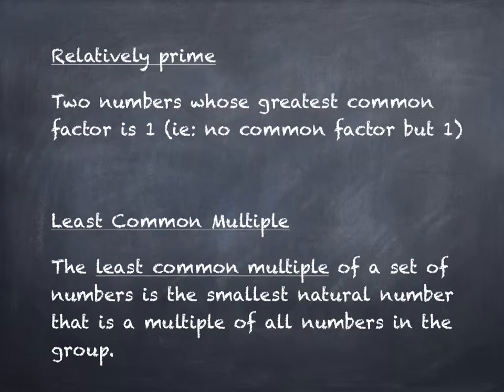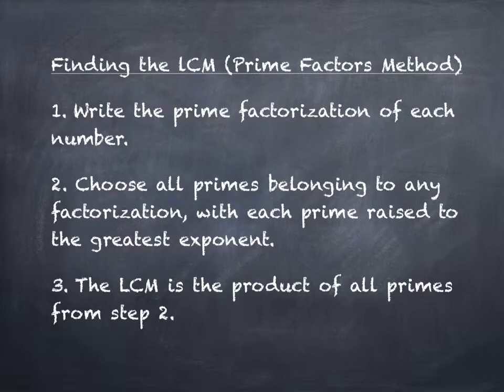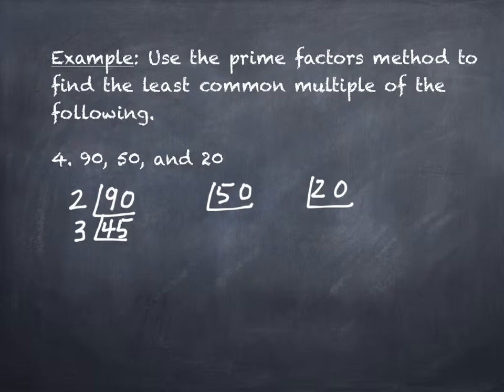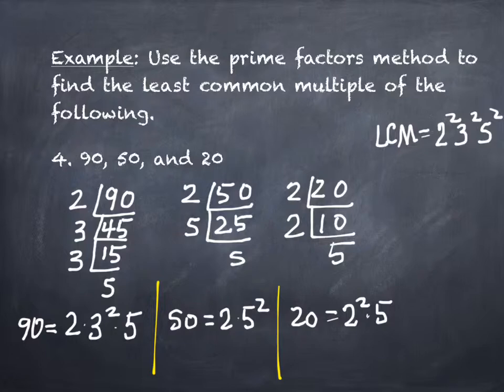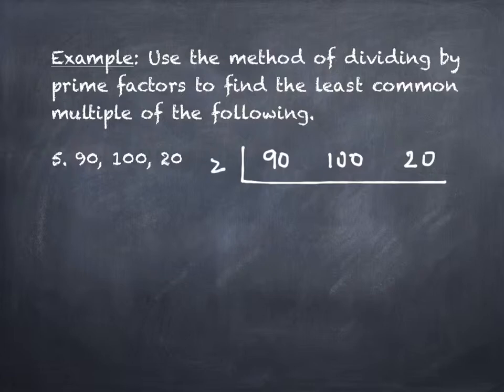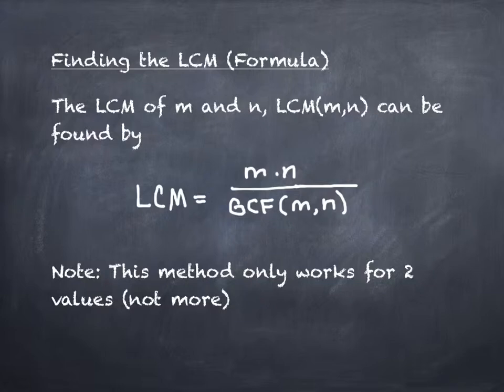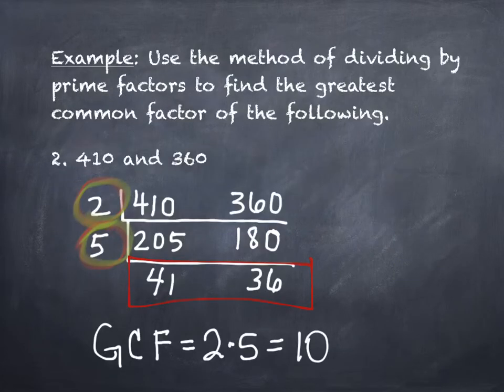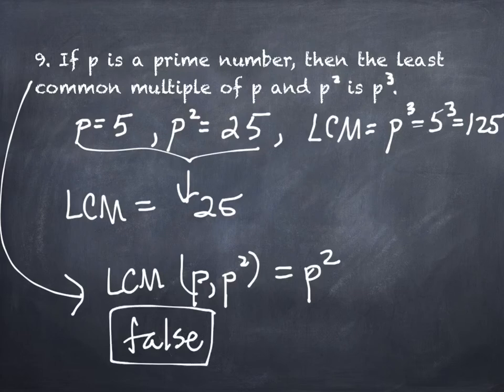5.4 GCD and LCM (part 2)